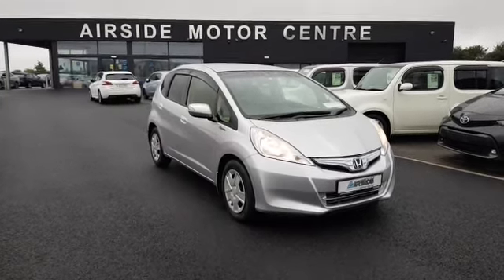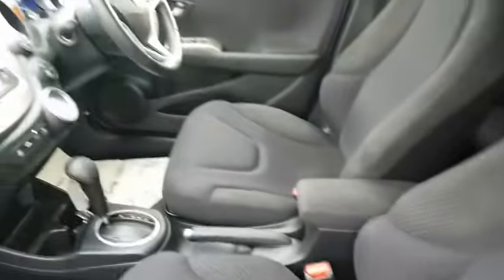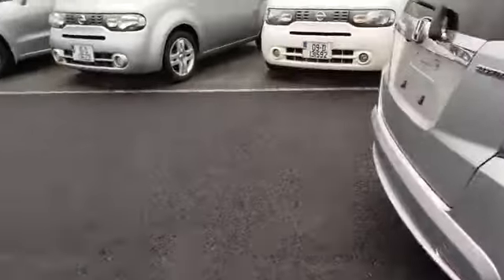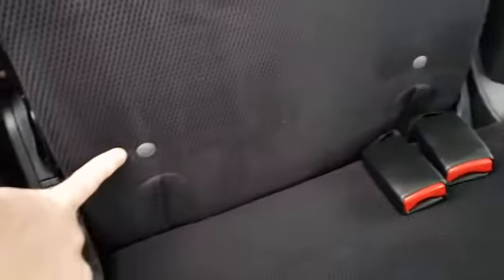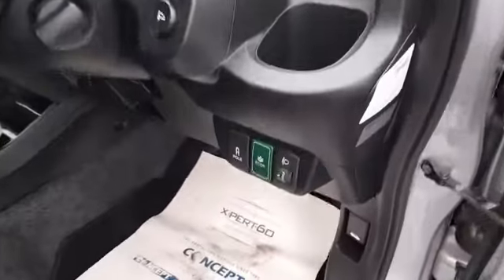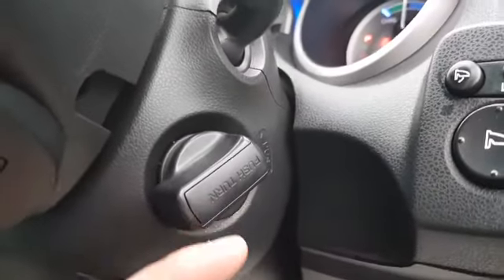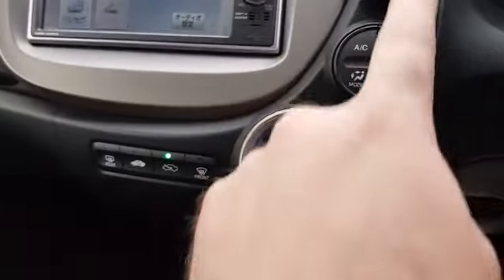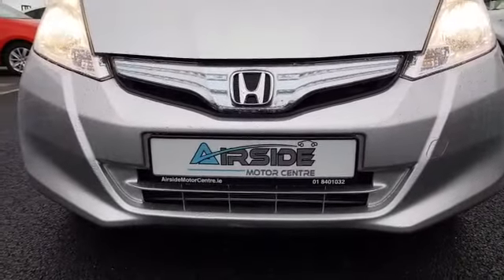12 Honda Fit Automatic